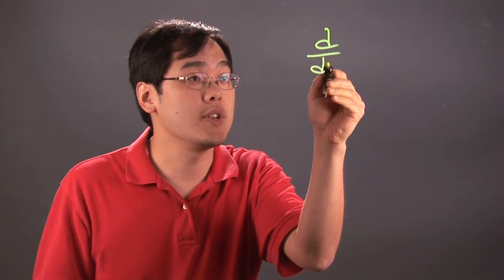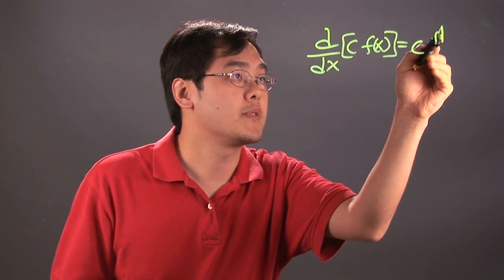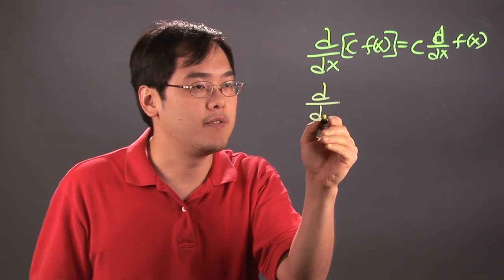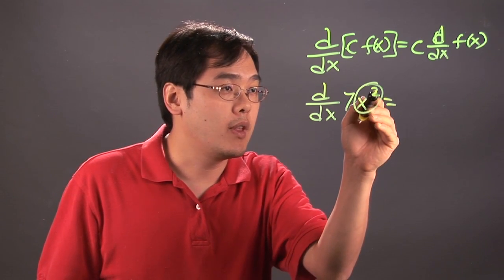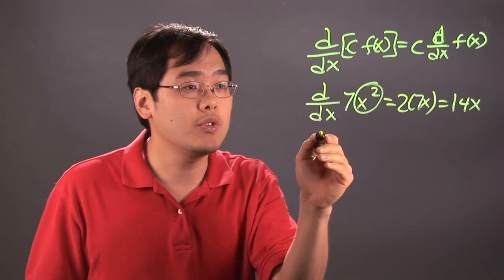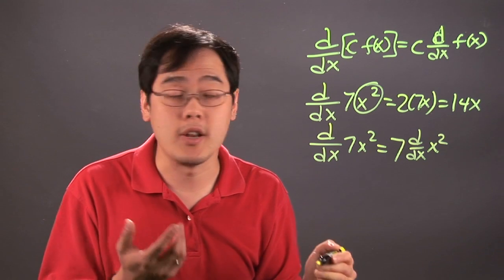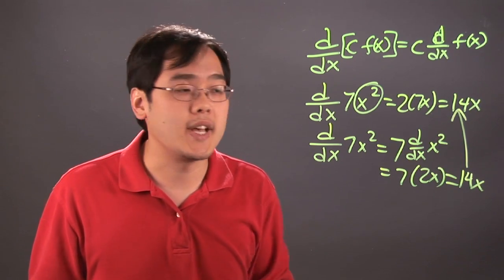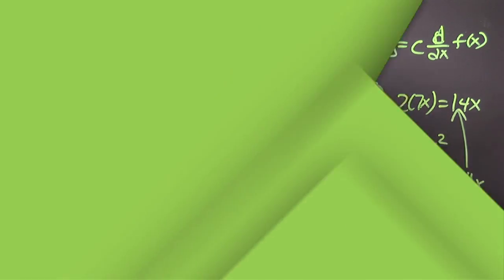What Is the Constant Multiple Rule? : Multiplication Tips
The constant multiple rule is a rule that is found in calculus. Learn about the constant multiple rule with help from a mathematics educator in this free video clip.